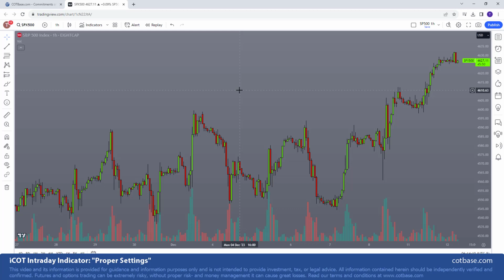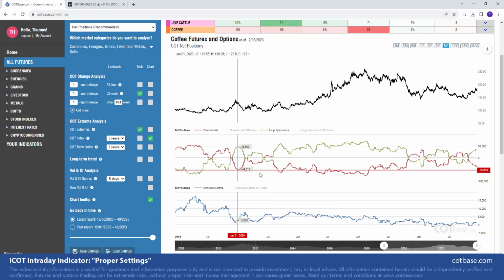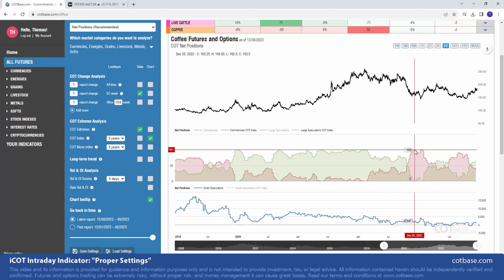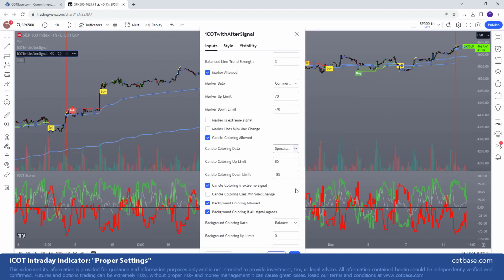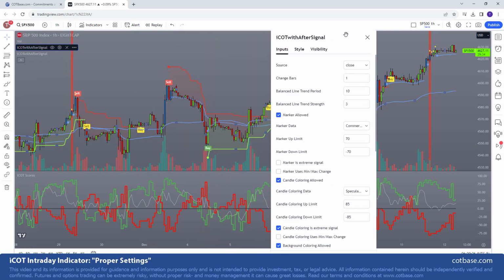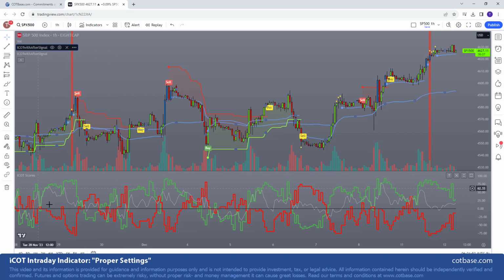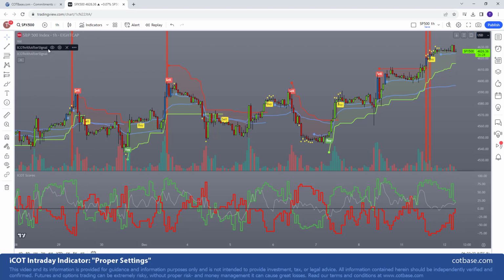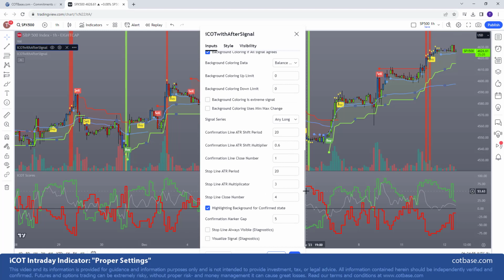COTbase.com: iCOT Intraday Indicator - Proper Settings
In this video I will show you the importance of understanding iCOT Scores charts for the iCOT Intraday Indicators. It is importand to understand how to setup your indicator depending on the market, the timeframe etc. that you are trading. If you have any questions, please feel free to reach me at and I would be happy to offer you a free trial access through TradingView and answer any of your questions! As with all indicators, this  one is also NOT the Holy Grail, however by understanding how it works, you can increase it's effectiveness and grow your rate of success! All the best, Thomas /COTbase.com

Follow us on Instragram & Facebook!